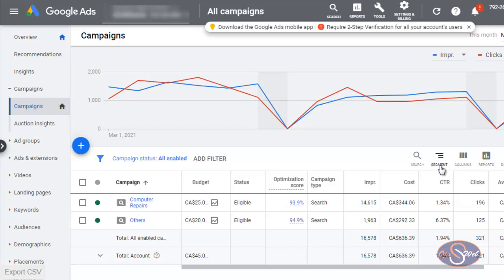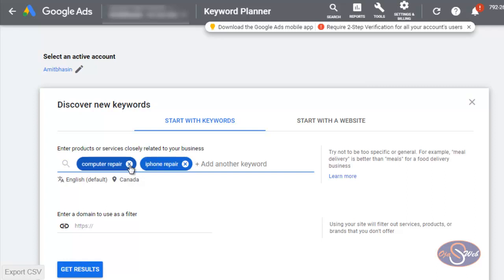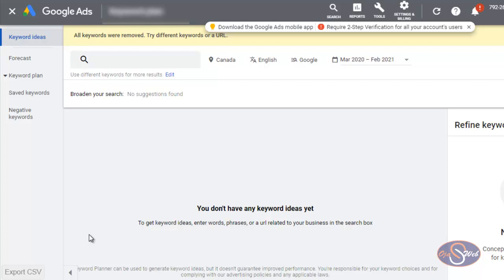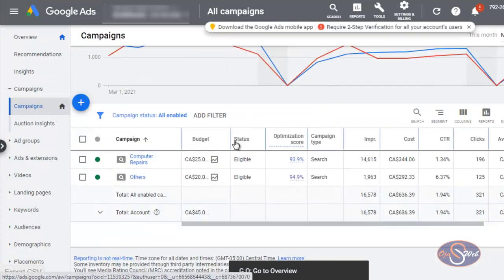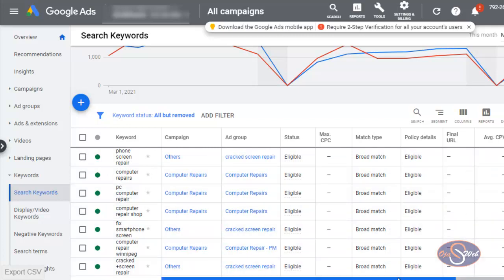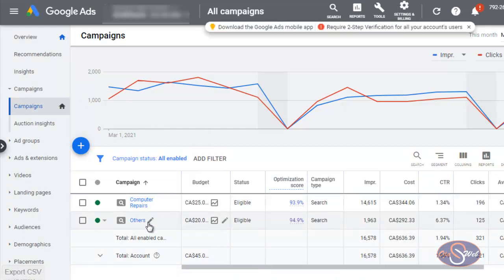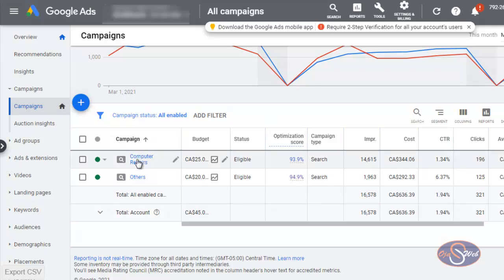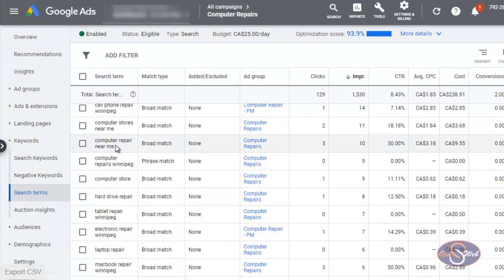Google Ads In Nigeria 2021 - Keyword Research Tips Part 2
You can gain instant access to my advanced training videos by visiting